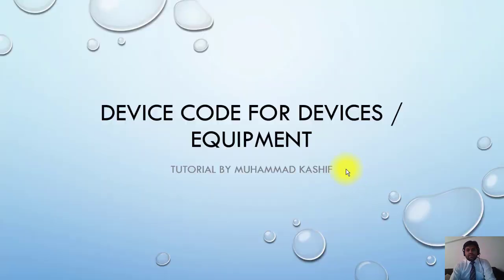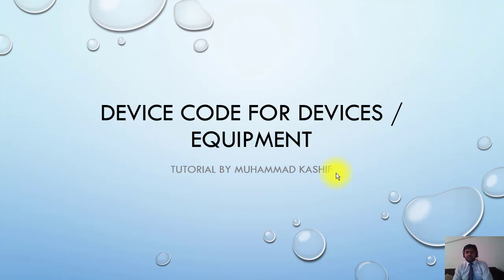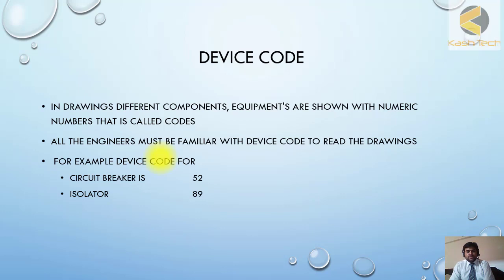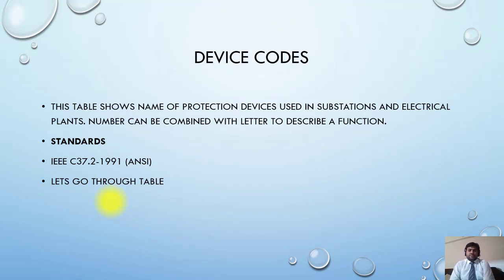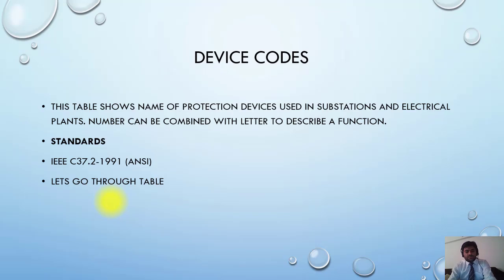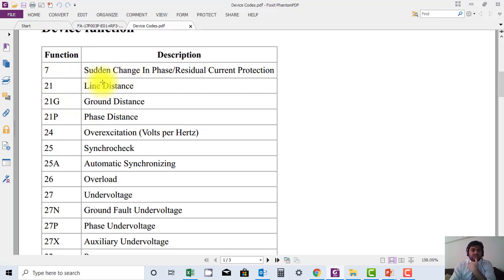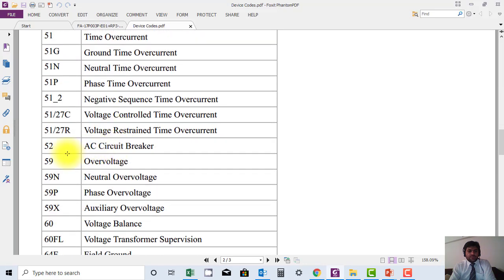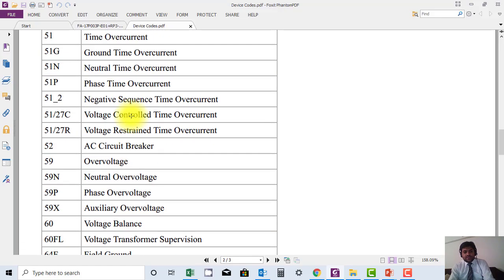Demystifying IEC Codes for Devices | Understanding International Standards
In this educational video, we demystify "IEC Codes for Devices." The International Electrotechnical Commission (IEC) codes are a vital component of global standards for electrical and electronic devices.

Key Highlights:

An introduction to the importance of IEC codes in the international electrical industry.
A comprehensive look at commonly used IEC codes and their meanings.
How IEC codes simplify the classification and identification of electrical and electronic devices.
Practical examples and guidance for interpreting and applying IEC codes.
Whether you're a professional in the electrical industry or someone interested in understanding international standards, this video will equip you with the knowledge to navigate the world of IEC codes effectively.